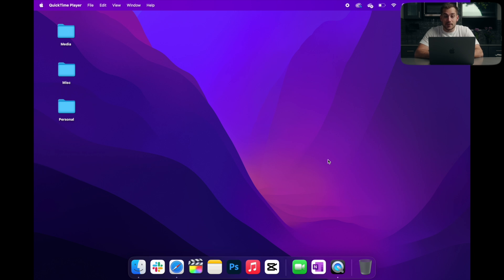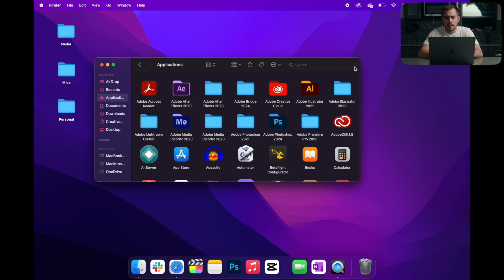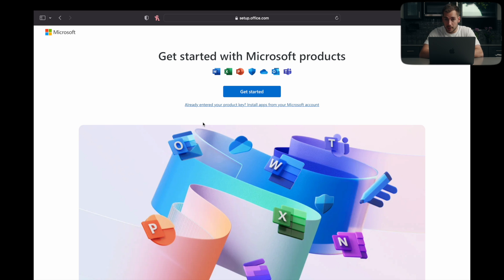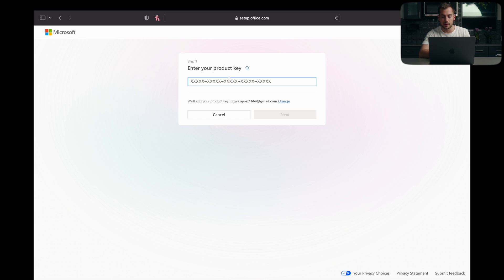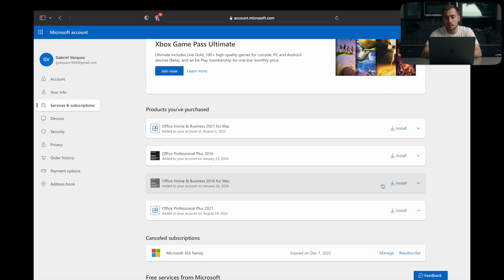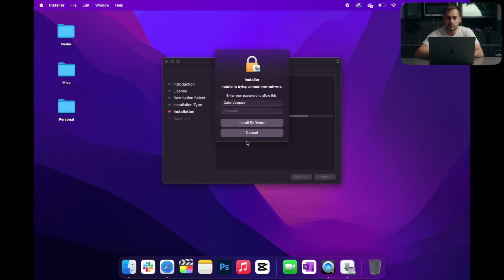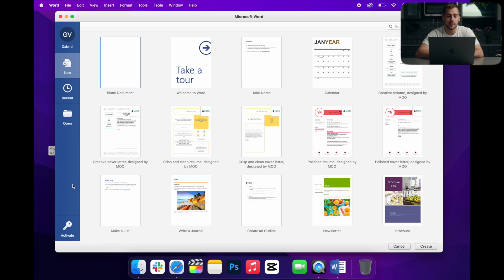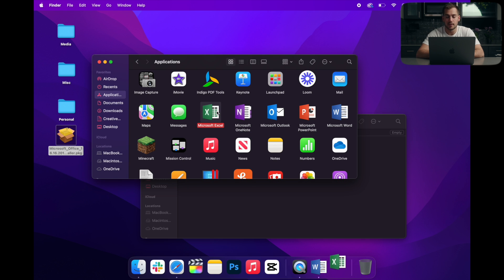[2024 Update] How to Download and Install Office for Mac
Stay up-to-date with the latest methods for downloading and installing Microsoft Office on your Mac OS system. In this step-by-step tutorial, we'll guide you through the process of installing Office in 2024, covering the essential steps for a seamless installation. Whether you're facing issues with your current Office setup or simply need a fresh installation, this video will ensure you have the latest information for a successful Office reinstallation on your computer.

👇 Key Topics Covered:
- **Reasons for Reinstallation:** Understanding common scenarios.
- **Uninstalling Office:** Ensuring a clean slate for the new installation.
- **Downloading the Latest Version:** Accessing the updated Office package.
- **Installation Walkthrough:** Step-by-step guide for a hassle-free setup.
- **Activating Office:** Ensuring your license is valid and activated.

By the end of this video, you'll be equipped with the knowledge to confidently install Microsoft Office on your Mac, ensuring optimal performance and access to the latest features.